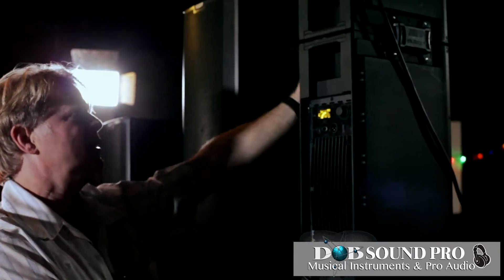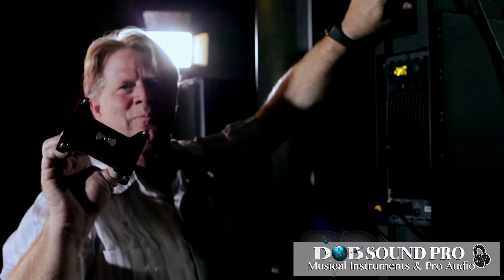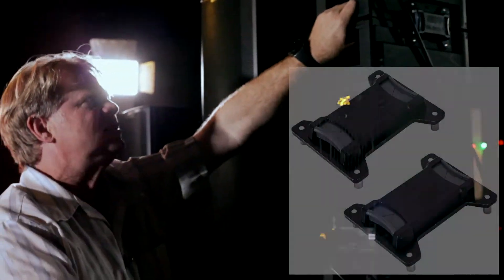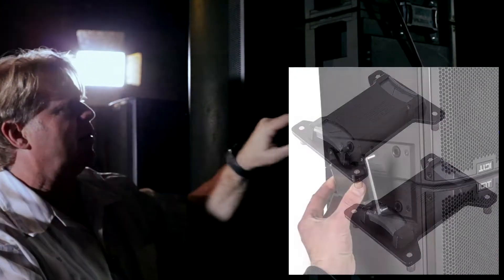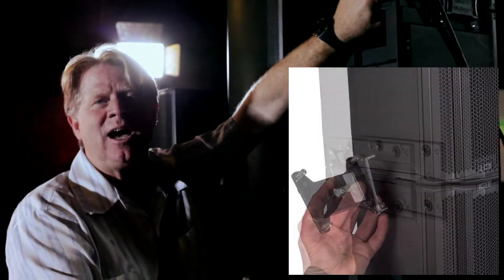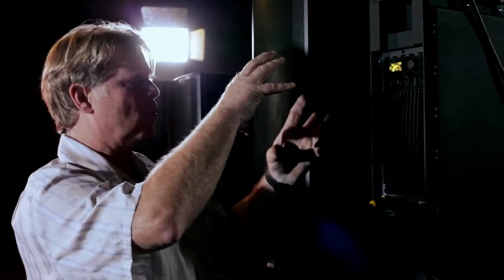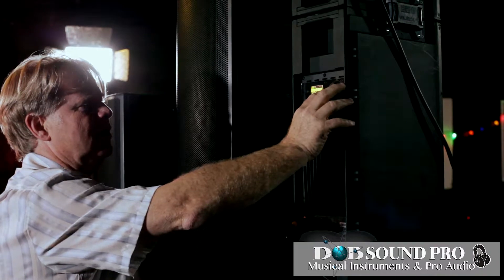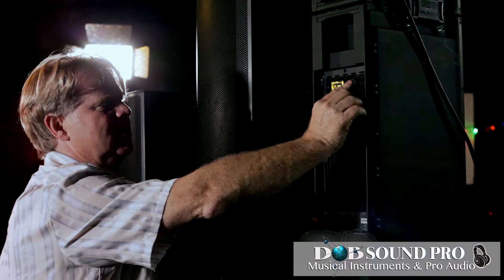dB Technologies Ingenia Series Overview with Steve McNeil (Mambo Sound)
A new synthesis of knowledge in acoustics.INGENIA range boasts four models designed to work both individually and coupled. Their sober design perfectly combines with advanced DSP functions, allowing a smooth and easy optimization of the system’s coverage and acoustic performance.

is your authorized dB Technologies Dealer. Visit us for the DVX Series and other dB Technologies products.